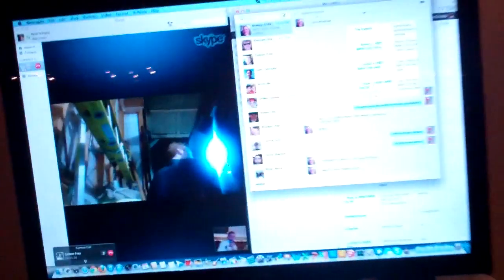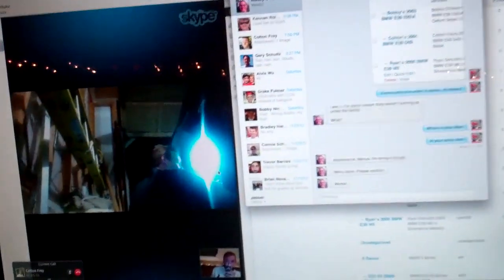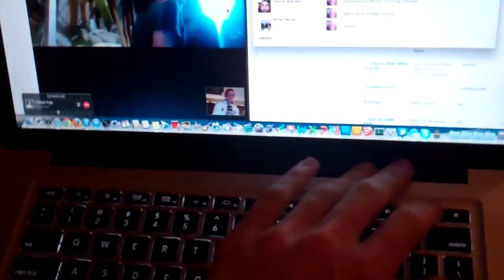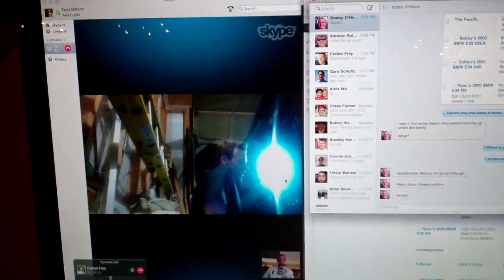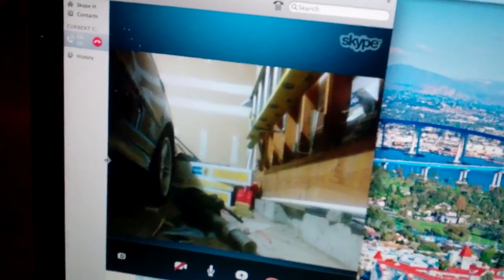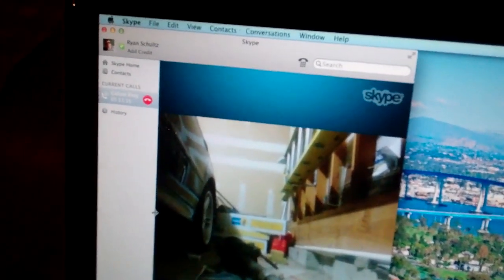Bacon Fondue? 12/3/12 - Day 722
Idk... I'm just hungry.